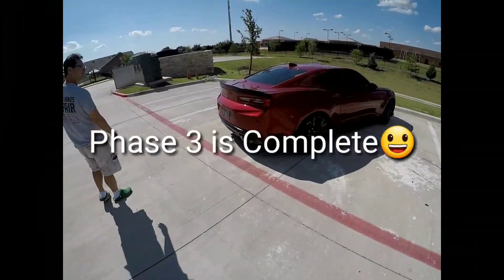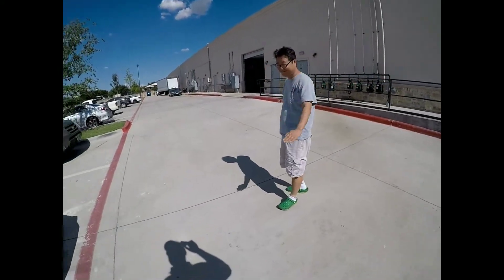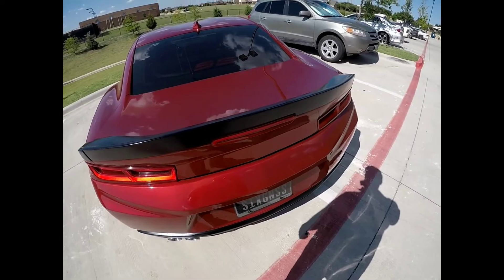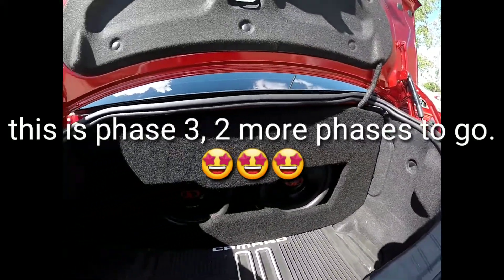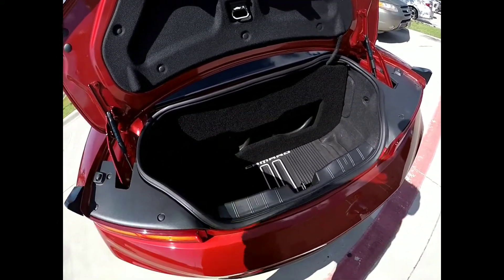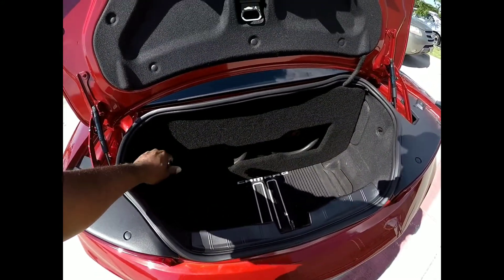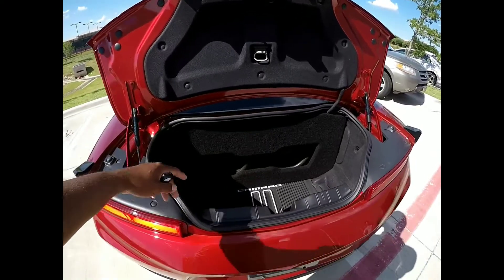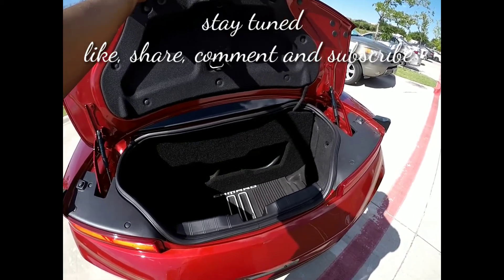Let the beat Drop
It was time to get some action with the audio system. Finally the day arrived. This is phase 3. 2 more phases left to go with the system build. Let's get it.